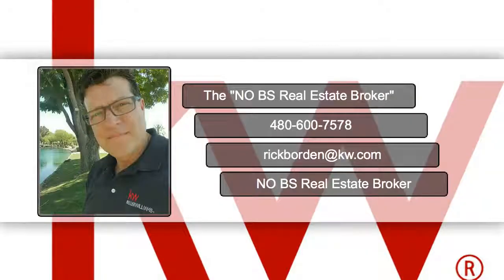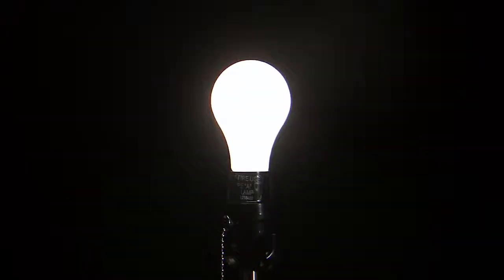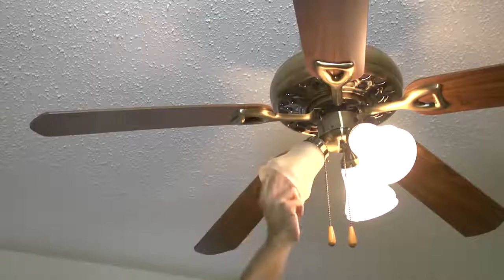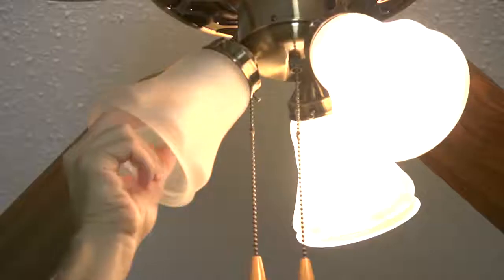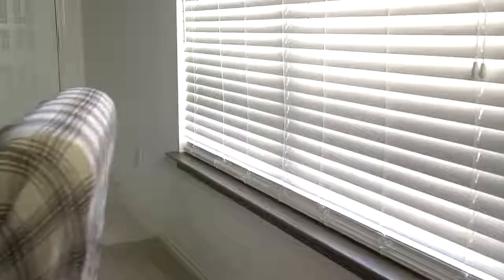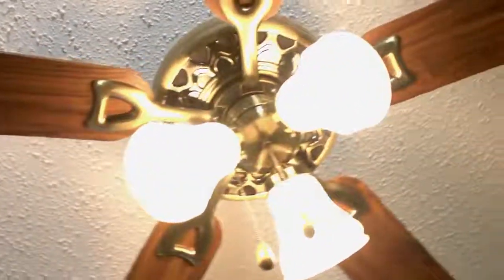Staging Tips : Let There Be Light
Staging your home to show is so very important. This is why I created this next video. If your home is listed and you are currently showing it to other agents and their buyers. I suggest turning on all of the lights before the people show up. This sets the stage for a successful showing. It also allows the Realtor to spend time with their clients.

Group 5:10 Real Estate Network powered by the No B.S. Real Estate Broker in Scottsdale Arizona. Rick Borden.

Rick Borden, MSL
Group 5:10 Real Estate Network